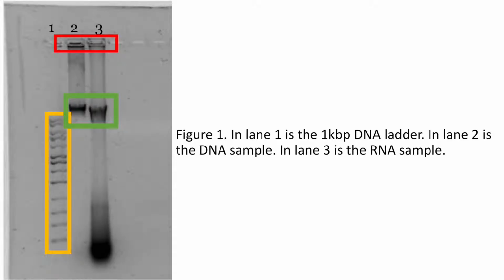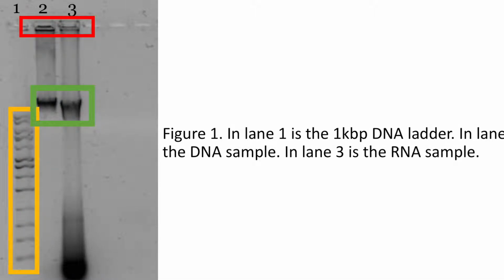Extracción de ácidos nucleicos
Práctica 4 Laboratorio de Ingeniería Genética